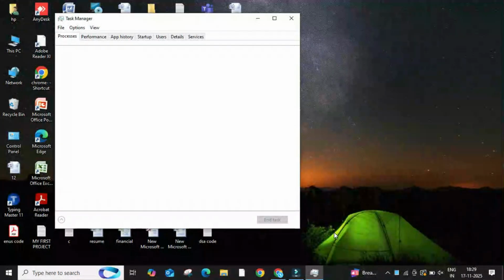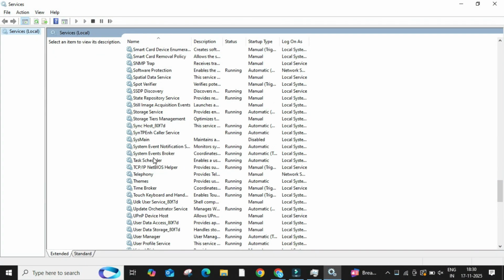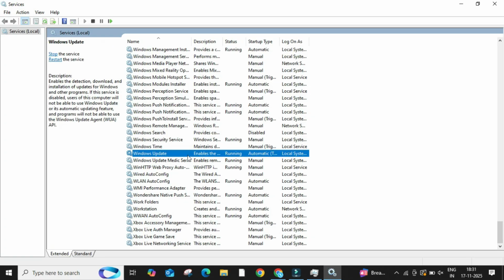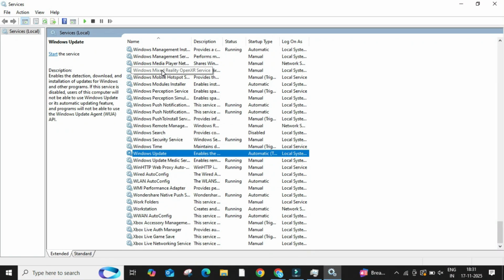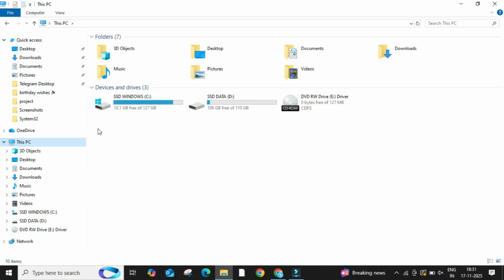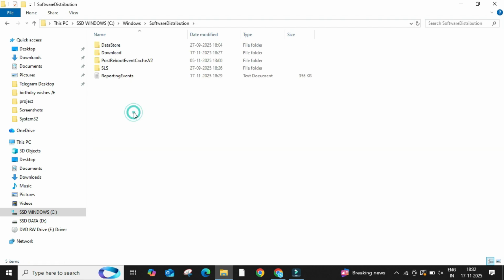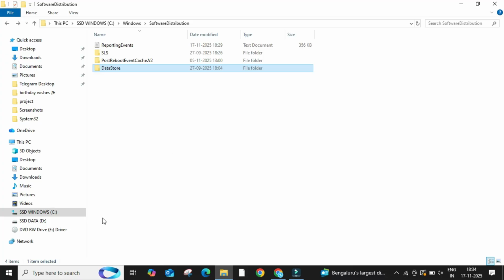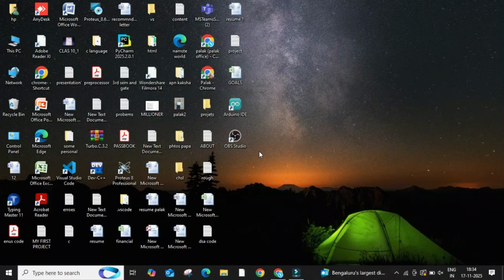Windows Apps Won’t Open? Here’s the REAL Fix (2026)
Are your Windows 10/11 apps not opening, freezing, or crashing instantly? In this video, I’ll show you the real 2026 fix that actually works — simple, safe, and without installing any extra software.

You’ll learn:
✅ Why Windows apps suddenly stop opening
✅ What causes app launch failures
✅ The fastest fix that works on all PCs
✅ How to prevent this error in the future

This method works for:
– Microsoft Store apps
– System apps (Settings, Photos, Calculator)
– Browsers (Edge, Chrome)
– Games & third-party software

If you’re tired of clicking an app and nothing happens, this guide is for you.